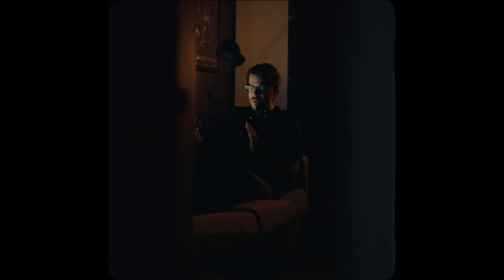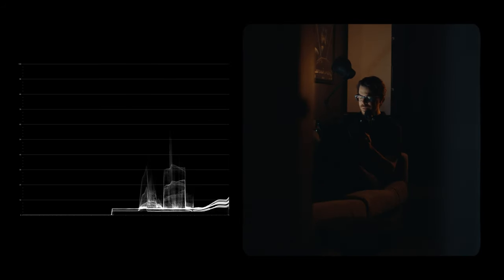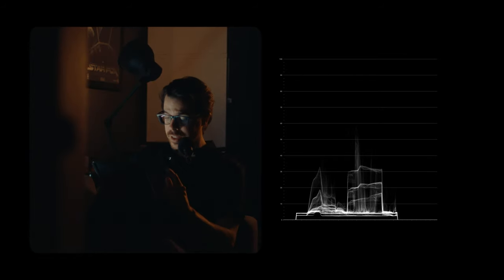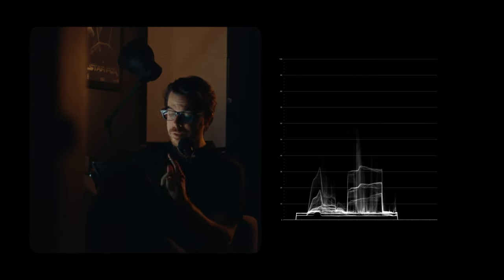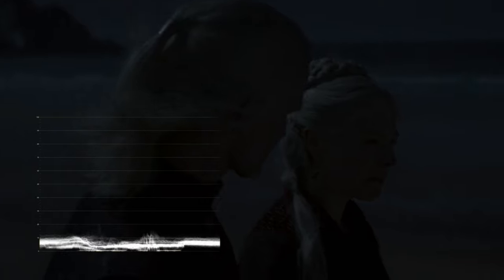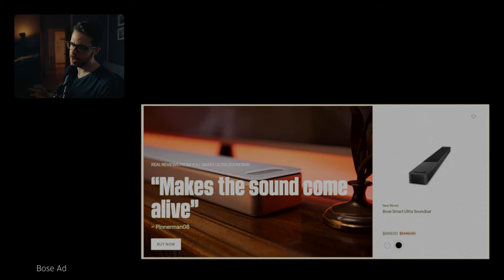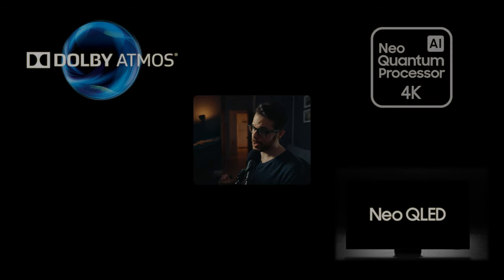Why Are Movies So Dark?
Dark cinematography! Dim image! Why hasn't the madness stopped?

HDTVTest's Great Rundown of the low IRE Levels in House of the Dragon:

Corrections:
•00:04:25: 2046